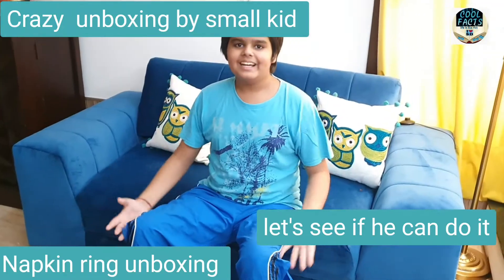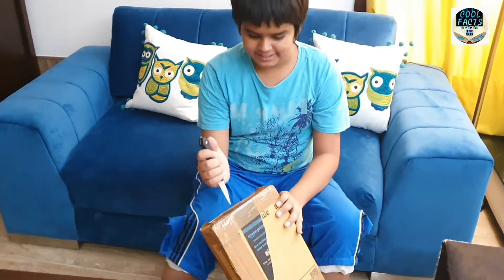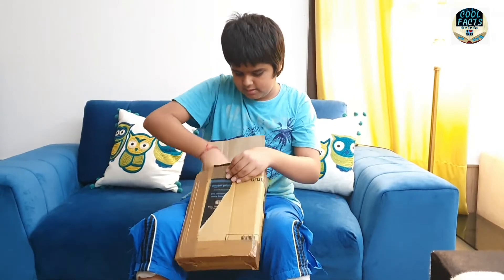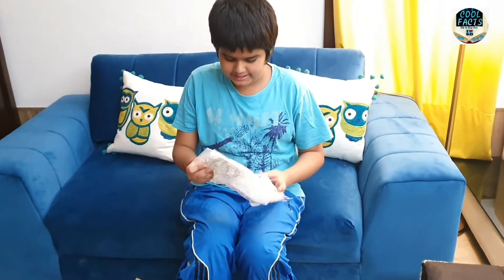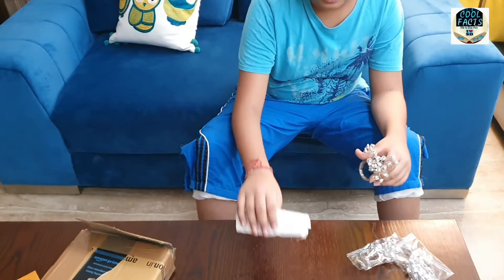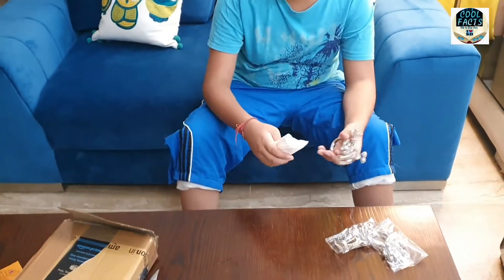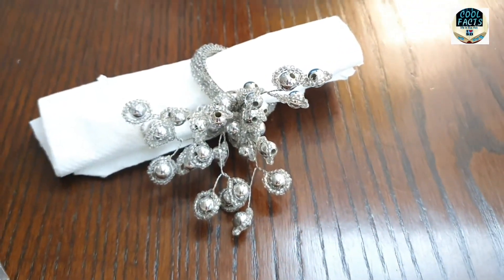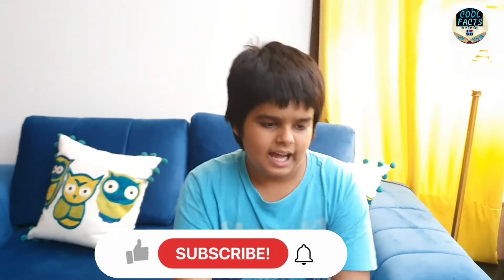unboxing of napkin ring by kid! बच्चे द्वारा नैपकिन रिंग की अनबॉक्सिंग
unboxing of NAPKIN RING by kid  of amazon products . napkin ring holder unboxing
Thank you for liking us

DECORATIVE RINGS - A set of napkin rings with a approx 1.5" diameter, made of good quality material to showcase your tabletop for family & guests.
SEASONAL OR YEAR-ROUND - Perfect for Christmas or Thanksgiving but also makes a great formal dinner or everyday napkin ring complemented by a delicious meal. It encourages rural artisans art as these are handcrafted
STURDY & MID-WEIGHT RING - Dress your table top up for a formal affair or down for a casual gathering, add the finishing touch with napkin rings to complement your place settings. Perfect for entertaining and gift giving - Lovely gift for any occasion.
DECORATING YOUR TABLE STARTS HERE - Find the napkin ring right for you then search for Napkin ring for a large selection of tablecloths, runners, placemats, and napkins to finish your décor. best quality Elegant gift.
HIGH QUALITY: Handmade by skilled artisans - A Beautiful complement to Your Dinner Table décor. Best and effective product to your life, if you buy these products it encourages rural artisans art as these are handcrafted.

सजावटी छल्ले - परिवार और मेहमानों के लिए अपने टेबलटॉप को प्रदर्शित करने के लिए अच्छी गुणवत्ता वाली सामग्री से बने लगभग 1.5 "व्यास के साथ नैपकिन के छल्ले का एक सेट।
सीजनल या ईयर-राउंड - क्रिसमस या थैंक्सगिविंग के लिए बिल्कुल सही, लेकिन एक स्वादिष्ट भोजन के पूरक के रूप में एक शानदार औपचारिक डिनर या हर रोज नैपकिन रिंग भी बनाता है। यह ग्रामीण कारीगरों की कला को प्रोत्साहित करता है क्योंकि ये दस्तकारी हैं
मजबूत और मध्यम वजन की अंगूठी - एक औपचारिक समारोह के लिए या एक आकस्मिक सभा के लिए अपनी मेज को ऊपर की ओर तैयार करें, अपनी जगह की सेटिंग को पूरक करने के लिए नैपकिन के छल्ले के साथ परिष्कृत स्पर्श जोड़ें। मनोरंजन और उपहार देने के लिए बिल्कुल सही - किसी भी अवसर के लिए प्यारा उपहार।
अपनी टेबल की सजावट यहां से शुरू होती है - अपने लिए सही नैपकिन रिंग ढूंढें फिर अपने डेकोर को पूरा करने के लिए मेज़पोश, धावक, प्लेसमैट और नैपकिन के बड़े चयन के लिए नैपकिन रिंग खोजें। उत्तम गुणवत्ता सुरुचिपूर्ण उपहार।
उच्च गुणवत्ता: कुशल कारीगरों द्वारा हस्तनिर्मित - आपके खाने की मेज की सजावट के लिए एक सुंदर पूरक। आपके जीवन के लिए सबसे अच्छा और प्रभावी उत्पाद, यदि आप इन उत्पादों को खरीदते हैं तो यह ग्रामीण कारीगरों की कला को प्रोत्साहित करता है क्योंकि ये दस्तकारी हैं।
sajaavatee chhalle - parivaar aur mehamaanon ke lie apane tebalatop ko pradarshit karane ke lie achchhee gunavatta vaalee saamagree se bane lagabhag 1.5 "vyaas ke saath naipakin ke chhalle ka ek set.
seejanal ya eeyar-raund - krisamas ya thainksagiving ke lie bilkul sahee, lekin ek svaadisht bhojan ke poorak ke roop mein ek shaanadaar aupachaarik dinar ya har roj naipakin ring bhee banaata hai. yah graameen kaareegaron kee kala ko protsaahit karata hai kyonki ye dastakaaree hain
majaboot aur madhyam vajan kee angoothee - ek aupachaarik samaaroh ke lie ya ek aakasmik sabha ke lie apanee mej ko oopar kee or taiyaar karen, apanee jagah kee seting ko poorak karane ke lie naipakin ke chhalle ke saath parishkrt sparsh joden. manoranjan aur upahaar dene ke lie bilkul sahee - kisee bhee avasar ke lie pyaara upahaar.
apanee tebal kee sajaavat yahaan se shuroo hotee hai - apane lie sahee naipakin ring dhoondhen phir apane dekor ko poora karane ke lie mezaposh, dhaavak, plesamait aur naipakin ke bade chayan ke lie naipakin ring khojen. uttam gunavatta suruchipoorn upahaar.
uchch gunavatta: kushal kaareegaron dvaara hastanirmit - aapake khaane kee mej kee sajaavat ke lie ek sundar poorak. aapake jeevan ke lie sabase achchha aur prabhaavee utpaad, yadi aap in utpaadon ko khareedate hain to yah graameen kaareegaron kee kala ko protsaahit karata hai kyonki ye dastakaaree hain.